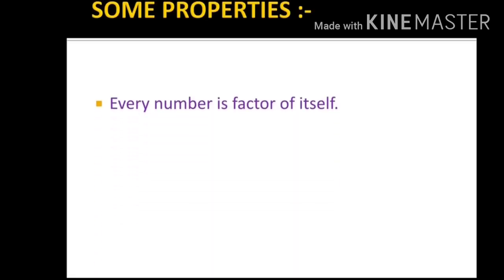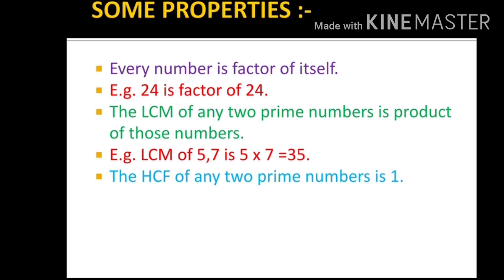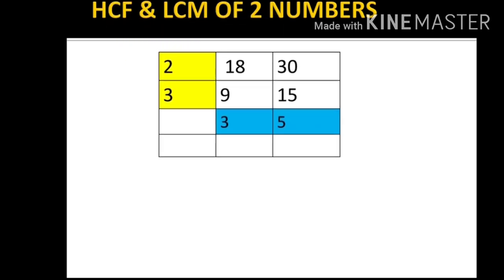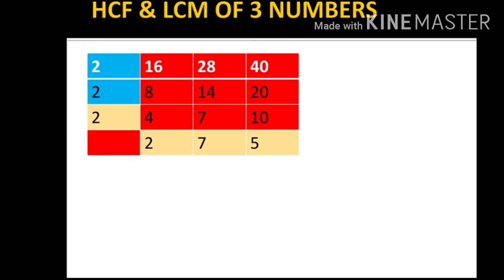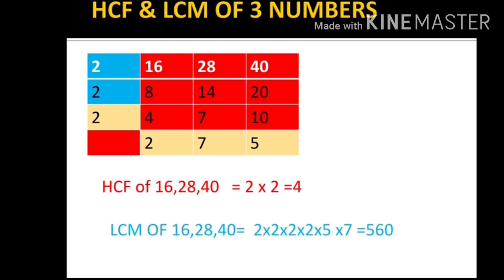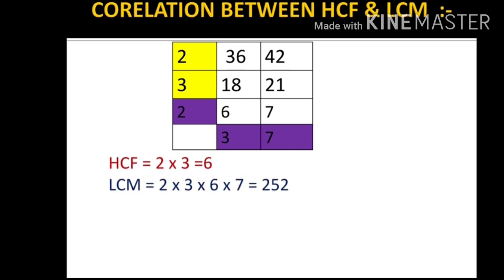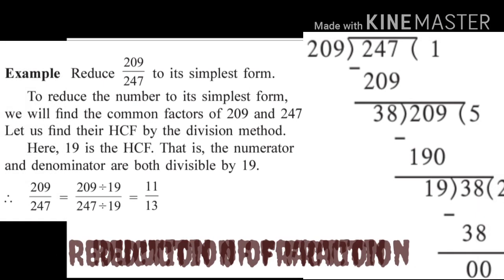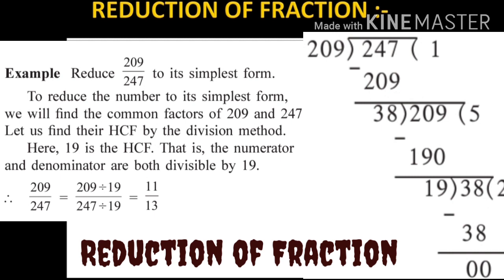HCF and LCM